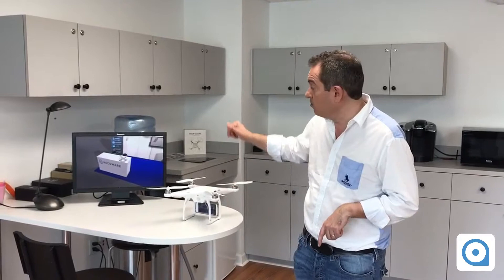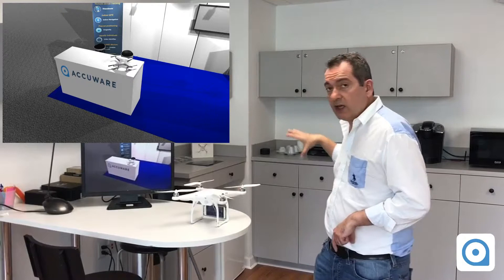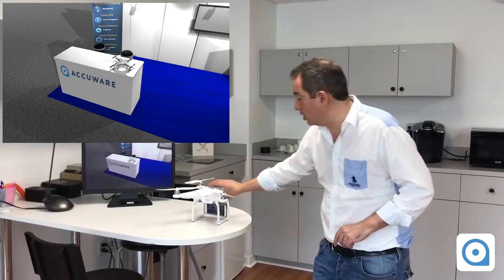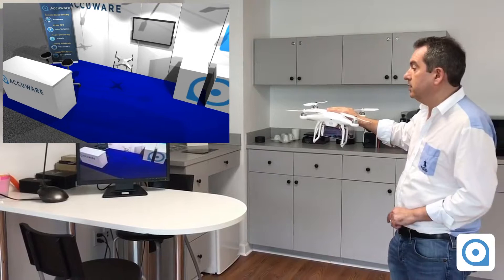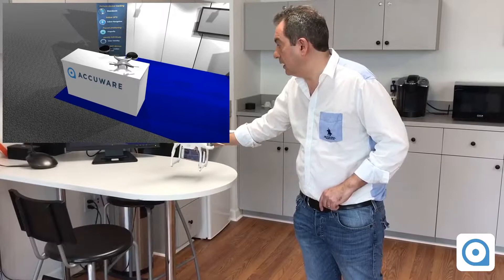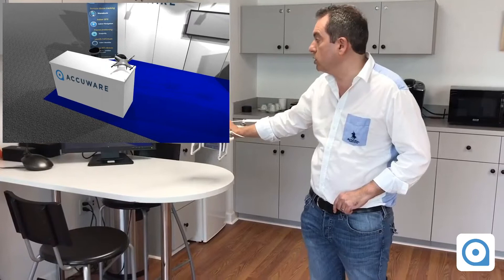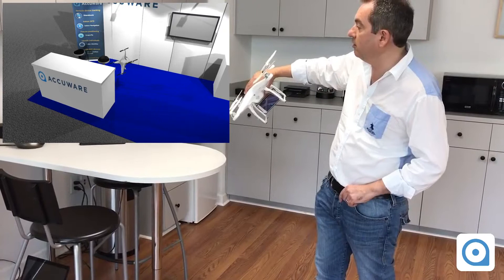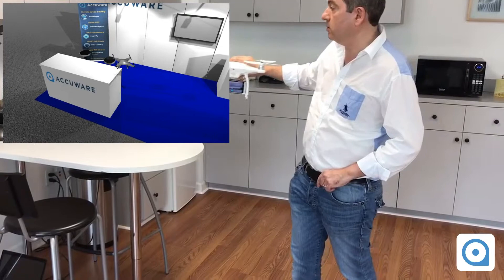Precise indoor navigation system by Accuware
This video demonstrates the latest version of Dragonfly, which is Accuware's precise indoor positioning system. In this video, Cyril moves a drone in 3D and its position is replicated on a screen. This solution is based on computer vision only and does not require any hardware installation.